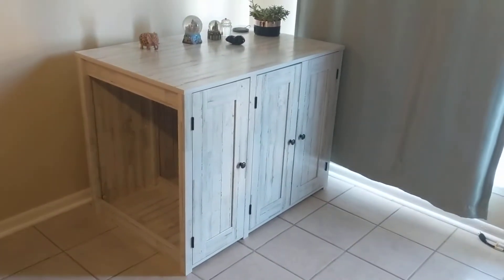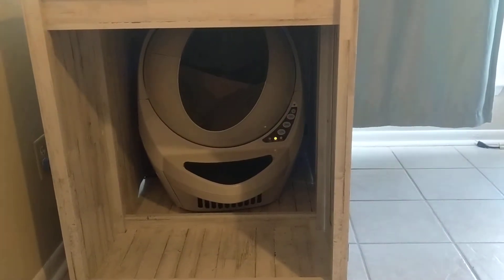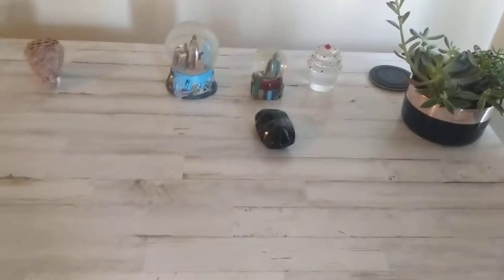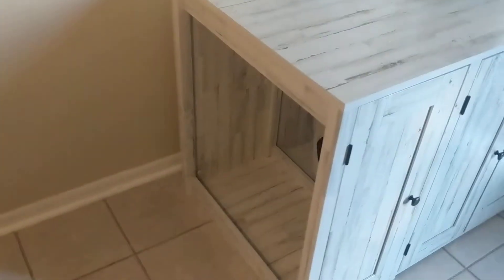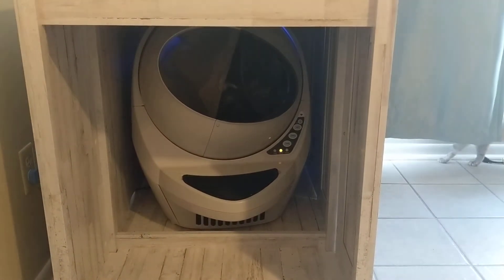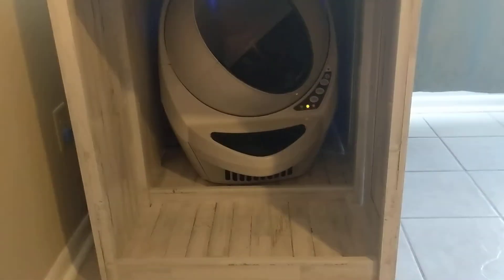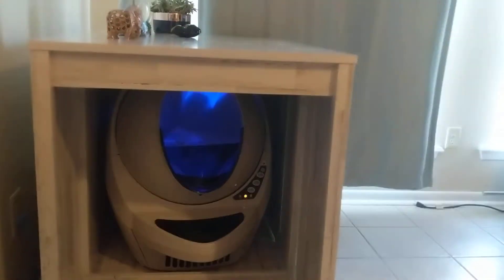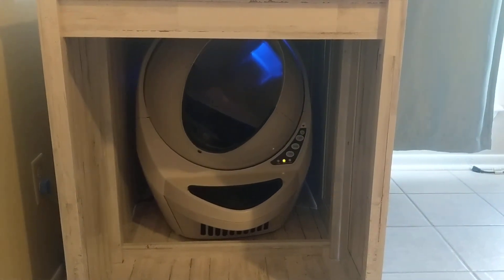Litter robot credenza